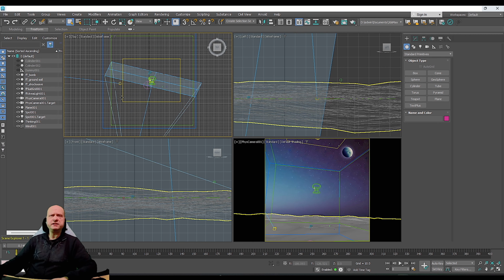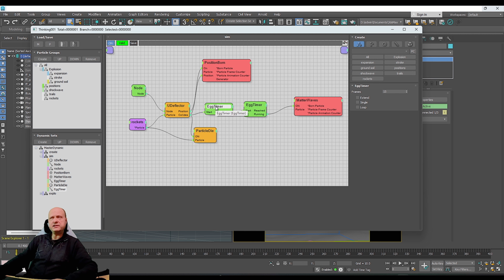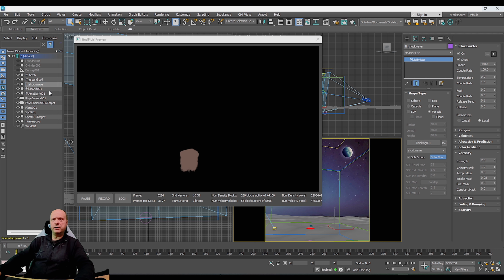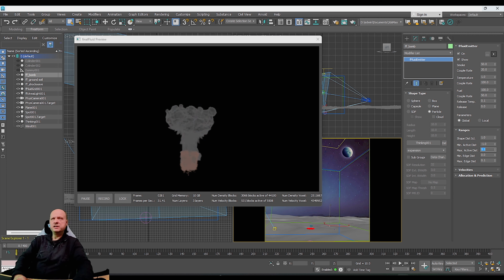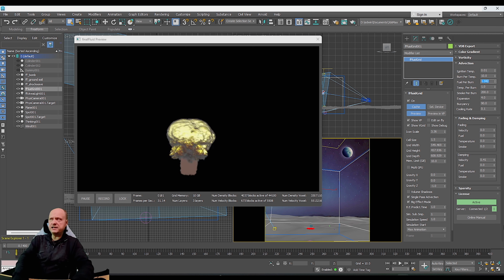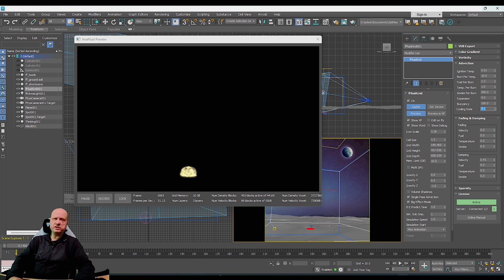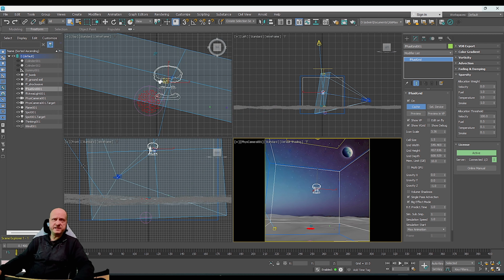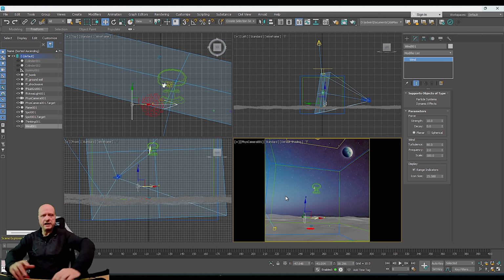Making of - 3ds Max Goes Nuclear! Free Tutorial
🌋 Dive into the Explosive World of Nuclear Bomb Effects in 3ds Max! 🌋

In our latest tutorial video, we revisit the captivating topic of our upcoming Explosion System for thinkingParticles, a powerhouse in creating raw particle effects. But this time, it's all about the dramatic nuclear bomb explosion. We're not stopping there - finalFluid takes the spotlight, delivering a real-time Fire and Smoke solver for 3ds Max.

We'll use finalFluid to craft the iconic mushroom cloud effect you'd associate with nuclear explosions. Delve into the physics behind the vortex cloud dynamics of a rising nuclear explosion, and discover how to set up this challenging effect. The magic of finalFluid lies in its real-time feedback, allowing you to tweak parameters and witness instant changes. As the only 3ds Max product offering a real-time workflow for atmospheric effects, finalFluid will redefine your creative process.

While briefly touching on rendering, this tutorial primarily focuses on recreating the rolling mushroom cloud effect. In the introduction, we'll present a rendered animation of the desired effect to set the stage.

Throughout the tutorial, we'll explore the many settings in finalFluid, explaining their functions and how they can be harnessed to sculpt your mushroom cloud effect. With a plethora of parameters, this tutorial is a treasure chest of knowledge for creators seeking to master these effects.

We'll conclude the video by integrating standard 3ds Max tools, especially the Wind Force, which can enhance the final result. Learn why the 3ds Max Wind Force is a valuable addition for adding even more detail to your work.

👉 Watch the tutorial now to master the art of creating nuclear bomb effects in 3ds Max.